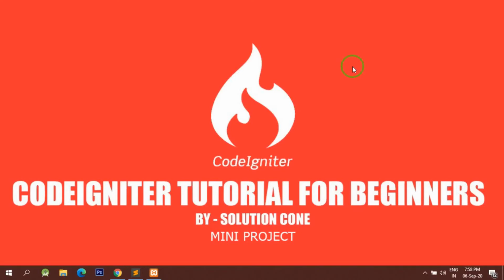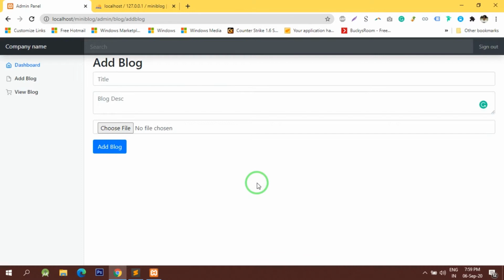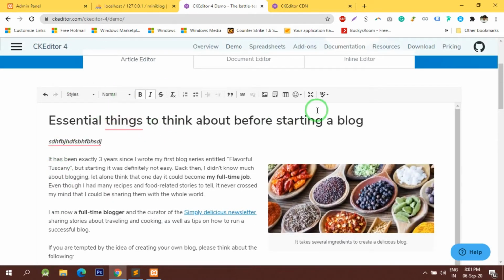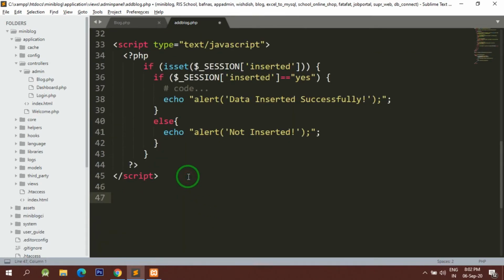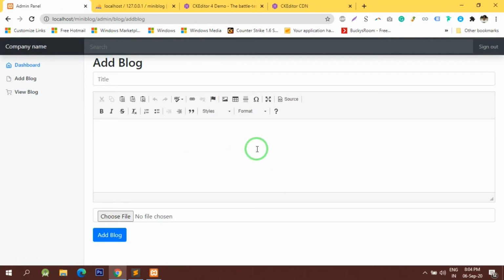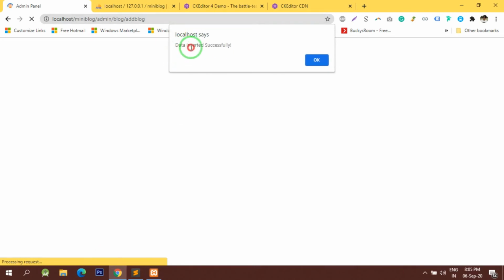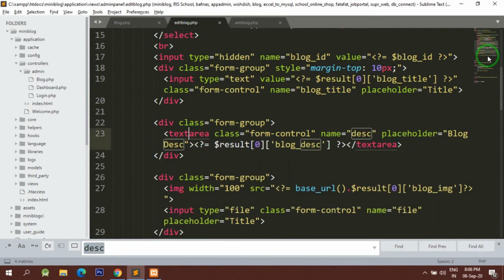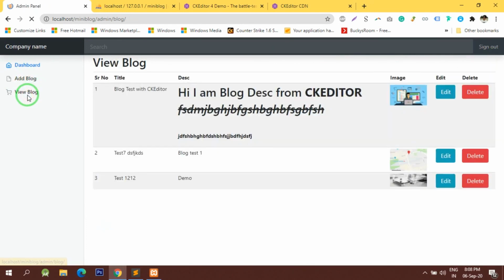Codeigniter Mini Project | CKEditor 4 in Codeigniter 3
Learn How to use CKEditor in your project.

Learn Codeigniter Step by Step for Beginners.

I will produce great helpful content continuously.